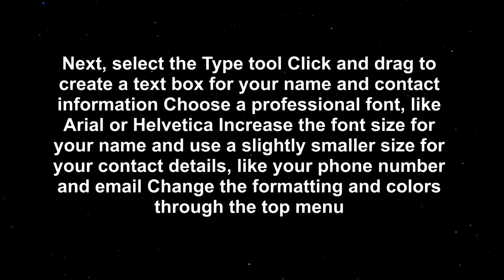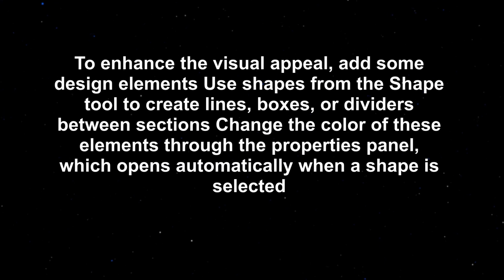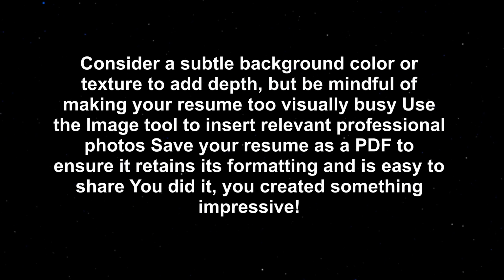How to Make Resume Design In Adobe Photoshop - KevinHowTo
How to Make Resume Design In Adobe Photoshop Craft an amazing resume in Adobe Photoshop that will grab the attention of your next employer. Ensure your resume reflects both your skills and your attention to detail.

00:00 Introduction
00:09 Setting Up the Document
00:33 Adding Structure with Guides
00:50 Creating Text Boxes
01:20 Adding Section Headings
01:43 Incorporating Design Elements
02:00 Final Touches and Saving